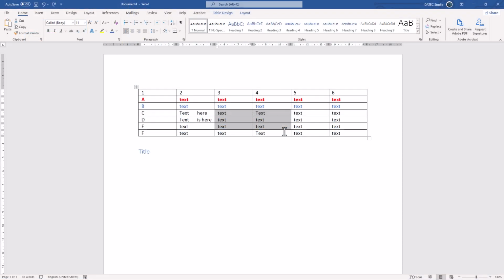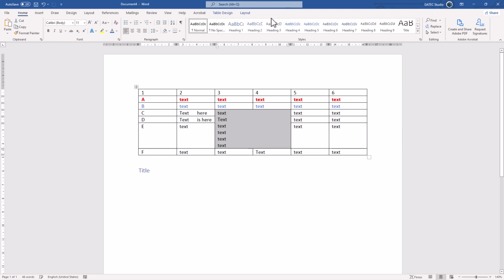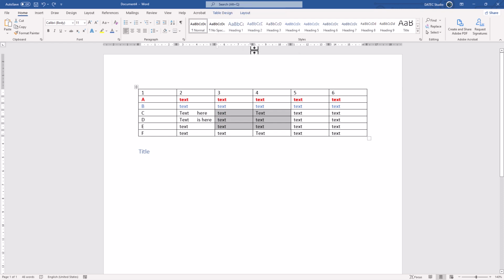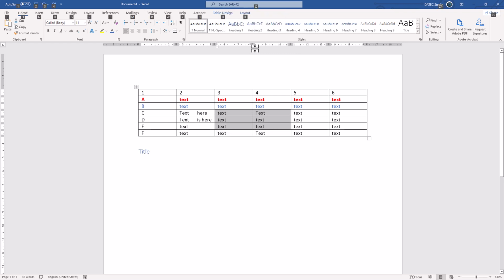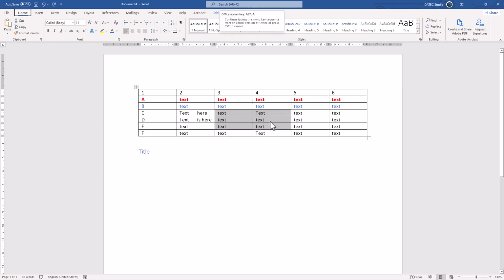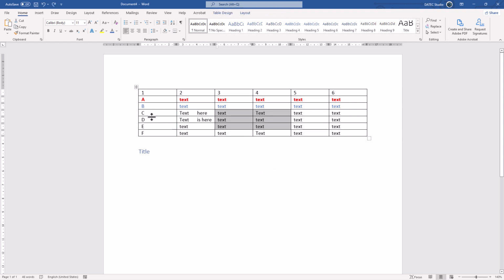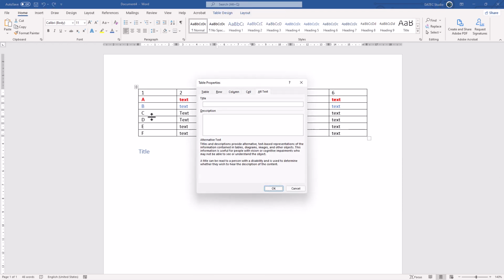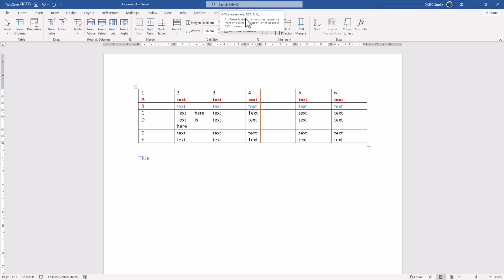#93 - Office Access Key for Table In Microsoft Word